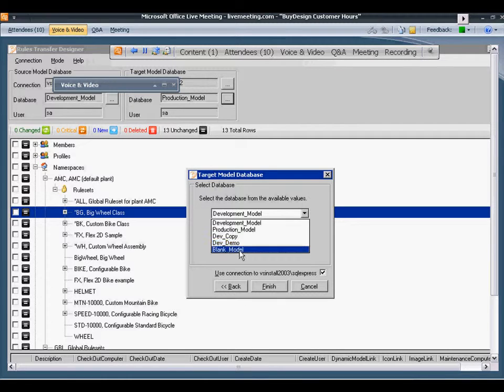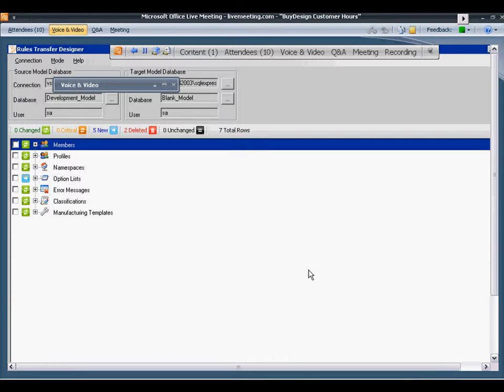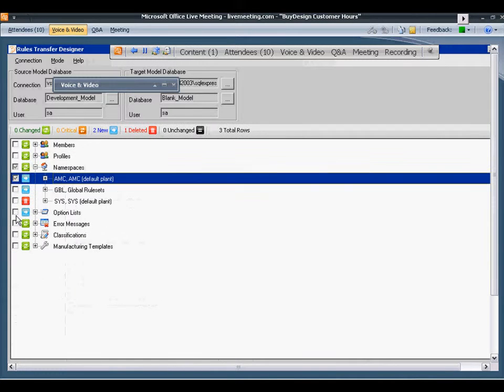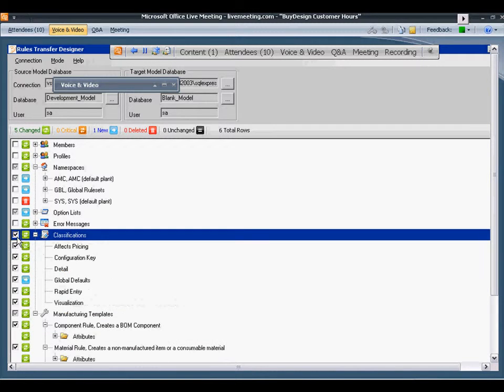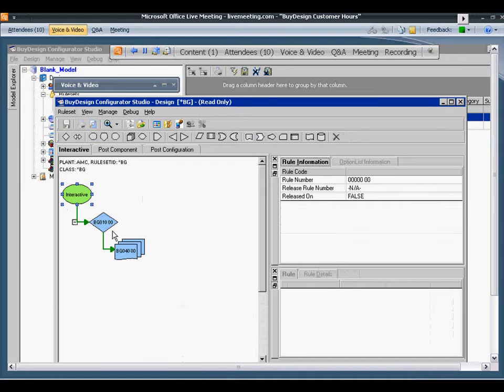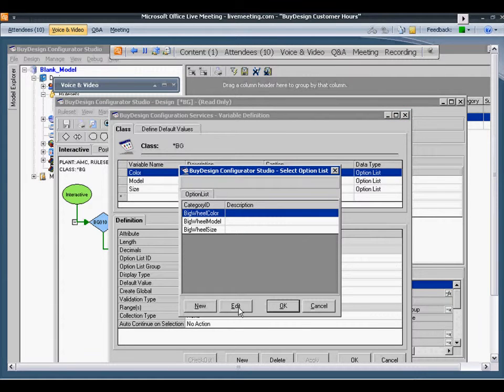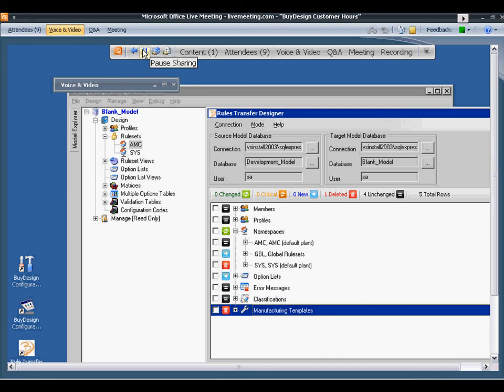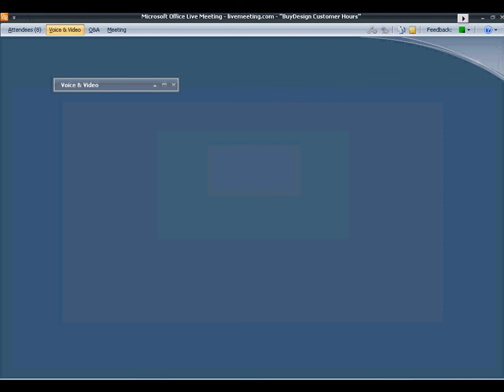Rules Transfer Designer Part 3